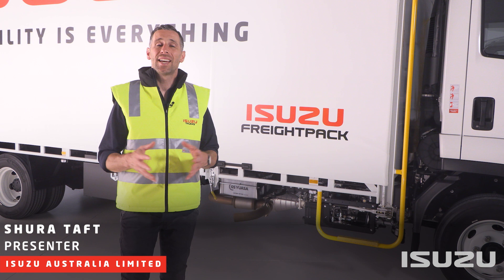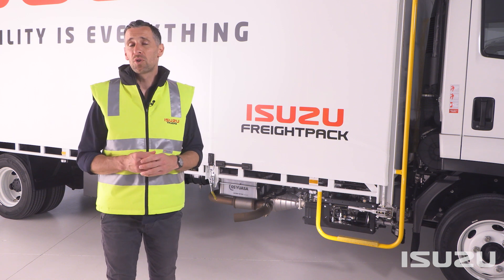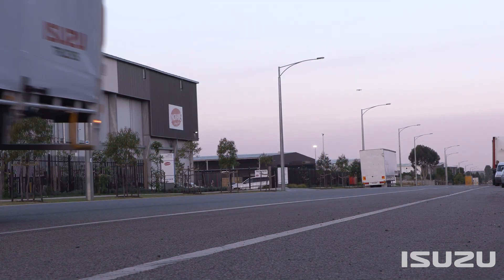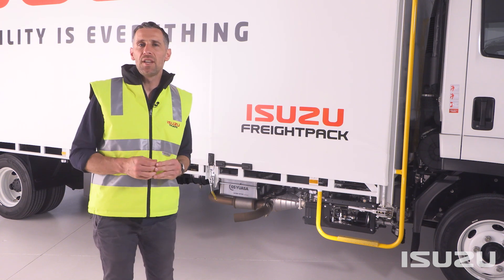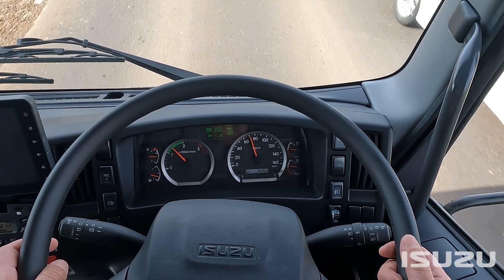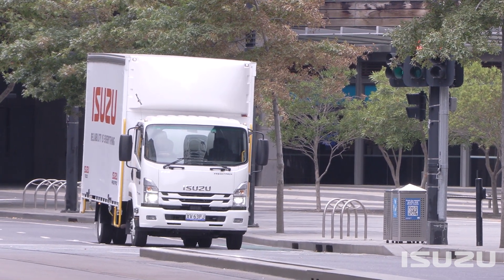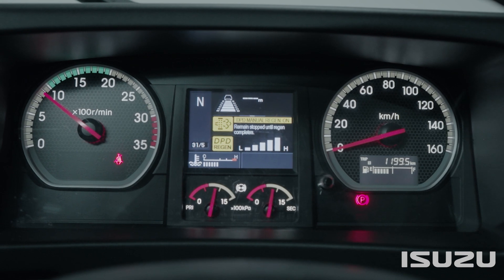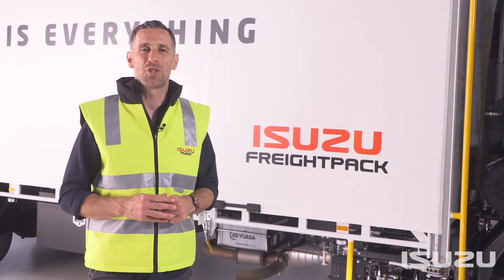Isuzu F Series (MY22) Operational Video #6 - Diesel Particulate Diffuser (DPD)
Host Shura Taft takes a deeper dive into the Diesel Particulate Diffuser exhaust system (DPD) found on select models within the Isuzu F Series range of medium-duty trucks. This video forms part of a broader series of Isuzu User Operational Videos, unpacking various aspects of Isuzu’s F Series model line-up as well as aftersales service and support offerings.

More information on the Isuzu F Series can be found